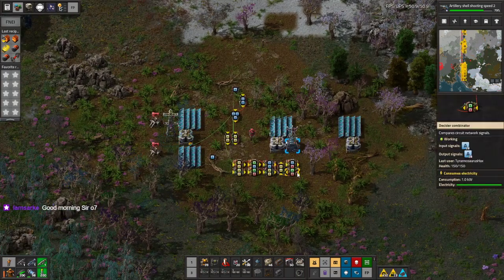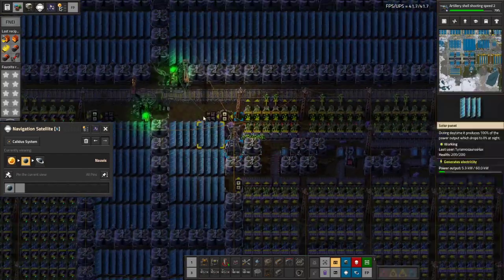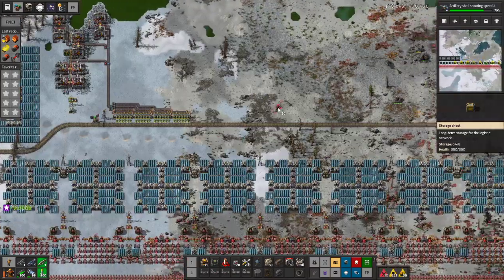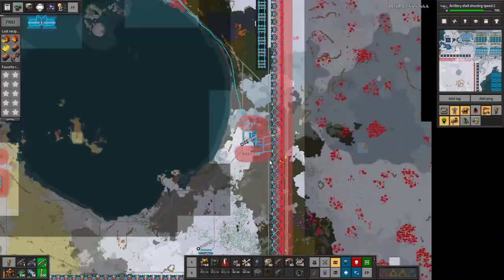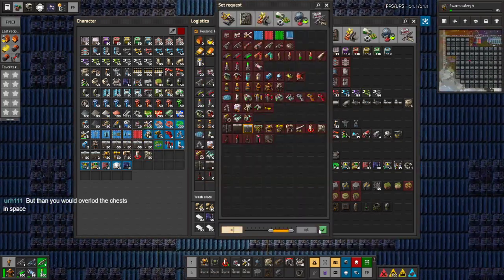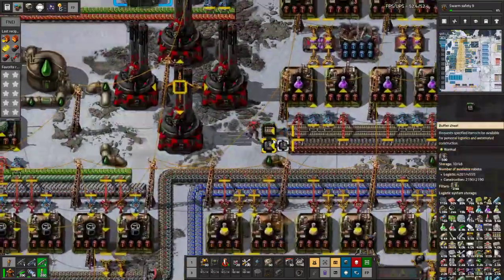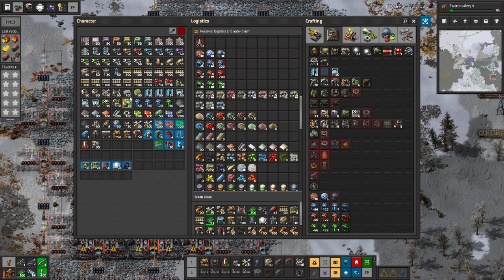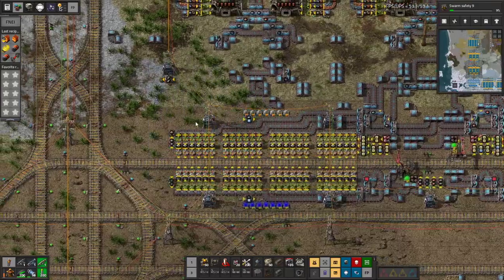Space Exploration part 58 part 1